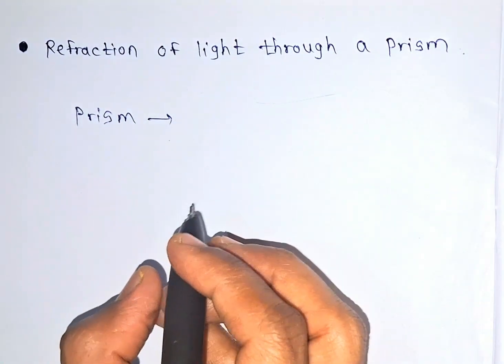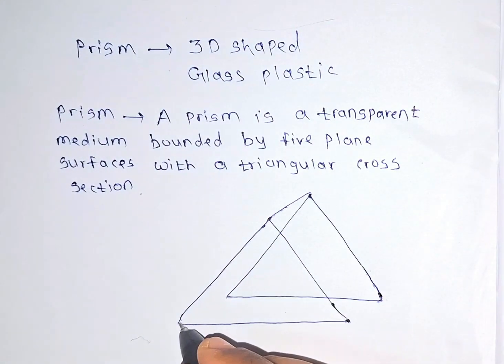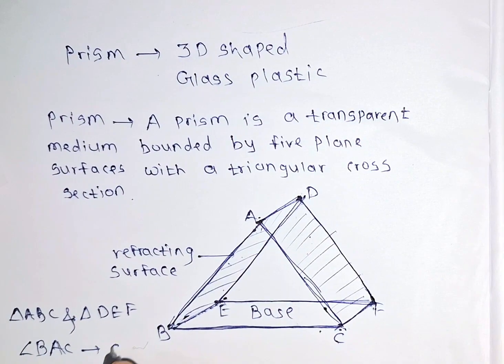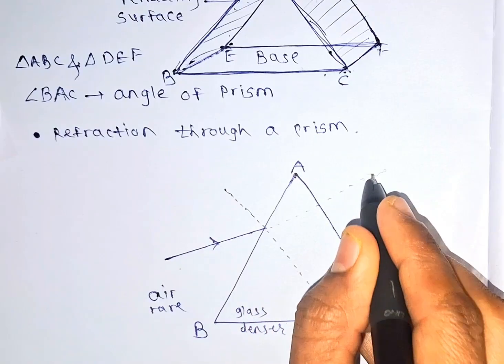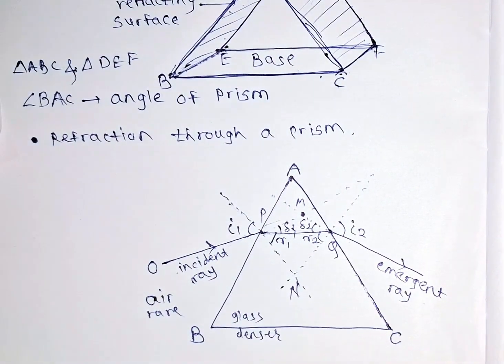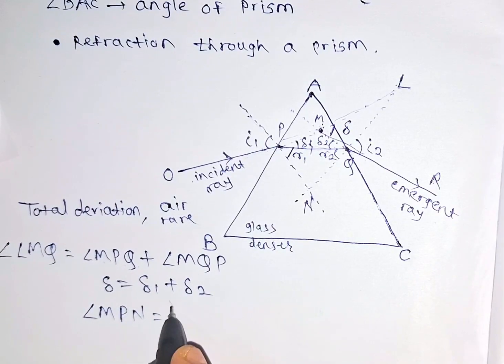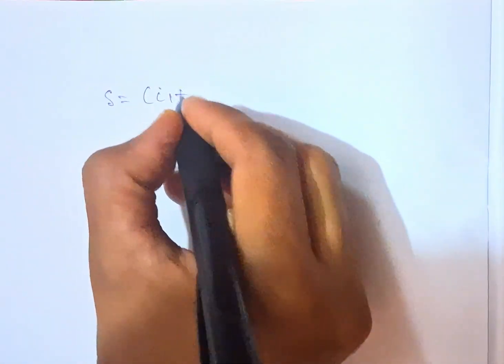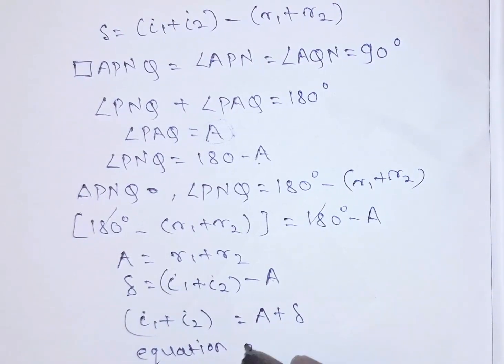of light through the prism